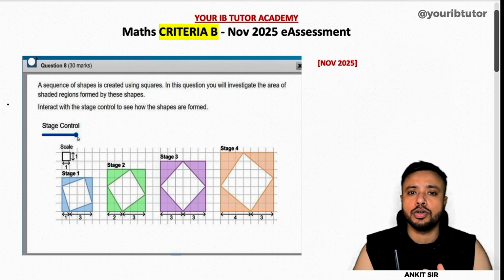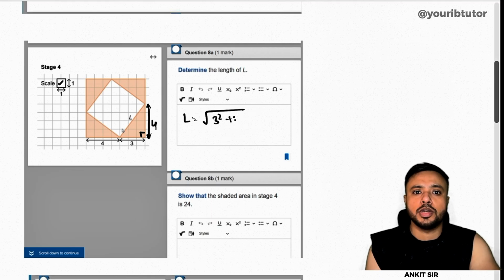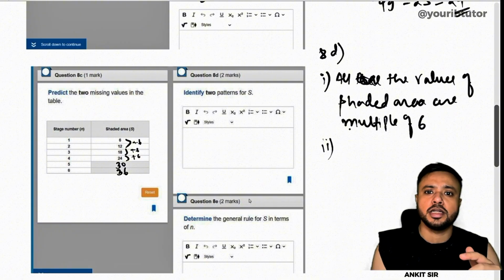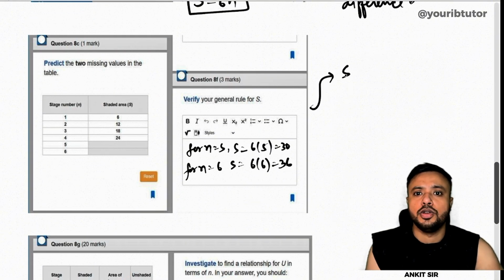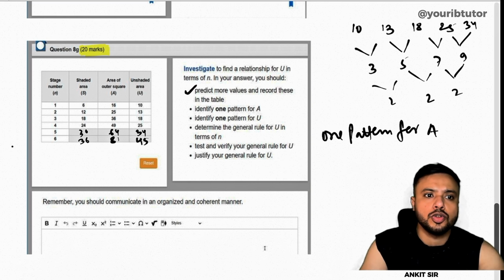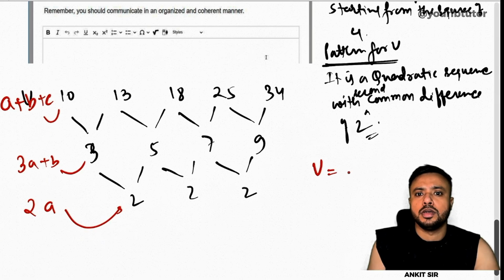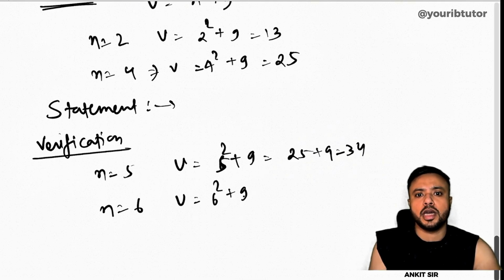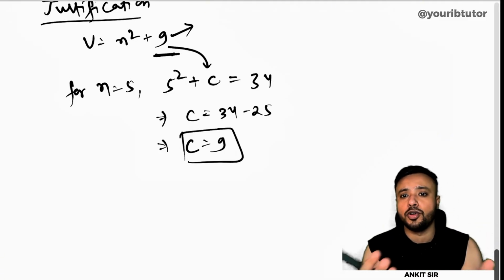MYP Maths Criterion B | November 2025 eAssessment Past Paper Solution | Step by Step"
In this video I solve a real Criterion B
question from the November 2025 MYP Maths
eAssessment — step by step — so you know
exactly what to expect and how to answer
it for maximum marks.

With MYP eAssessment in just 10 days this
is the most important Criterion B video
you will watch before your exam.

📌 WHAT YOU WILL LEARN
✅ What the real November 2025 Criterion B
   question looked like
✅ How to approach a Criterion B question
   from the very first line
✅ Step by step method for identifying
   the pattern
✅ How to write a correct general rule
✅ How to test the general rule properly
✅ How to justify your rule for full marks
✅ What a full marks response looks like
✅ Exactly what the examiner was looking
   for in this specific question

📌 WHY THIS VIDEO IS DIFFERENT
Most Criterion B guides show you theory.

This video shows you a real past paper
question from November 2025 — the actual
type of question you will face in your
eAssessment — and walks you through the
complete solution step by step.

exactly what to expect in Criterion B
and exactly how to answer it for maximum
marks.

📌 TIMESTAMPS
0:00 Introduction and question overview
1:00 Reading and understanding the question
2:00 Step 1 — Identifying the pattern
3:30 Step 2 — Writing the general rule
5:00 Step 3 — Testing the general rule
6:30 Step 4 — Justifying the general rule
8:00 What a full marks response looks like
9:00 Key examiner tips for Criterion B
9:30 Summary and what to practice next

📌 THIS VIDEO IS PART OF A SERIES
▶ The Only MYP Criterion B Guide Part 1
▶ MYP Criterion B November 2025 Past
  Paper Solution — YOU ARE HERE
▶ The Only MYP Criterion B Guide Part 2
  — Coming Soon

Watch the complete series for maximum
Criterion B preparation before your
eAssessment.

📌 ABOUT THE NOVEMBER 2025 eASSESSMENT
The November 2025 MYP Maths eAssessment
tested Criterion B through an investigation
style question requiring students to:

— Identify a pattern from given data
— Write a general rule describing
   the pattern
— Test the general rule with specific
   values
— Justify why the rule works

This is the standard Criterion B structure
that appears in every MYP eAssessment.
Understanding how to approach this specific
question will prepare you for any Criterion B
task in your upcoming exam.

📌 10 DAYS TO eASSESSMENT — WHAT TO DO
With only 10 days until your MYP eAssessment
here is exactly what to focus on for
Criterion B:

Day 1-3: Watch this complete past paper
solution and practice the same method
with one additional investigation task

Day 4-6: Attempt a full Criterion B task
under timed conditions — check against
markscheme

Day 7-9: Focus on writing clarity —
Criterion C marks are awarded alongside
Criterion B for how you present your
investigation

Day 10: Light review — read through your
Criterion B framework one final time

📌 FREE RESOURCES
📩 DM "CRITERION B" on Instagram
   @youribtutor for free Criterion B
   practice questions

📩 DM "FORMULA" on Instagram for your
   free MYP 4-5 Complete Formula Sheet

📩 DM "PAST PAPER" on Instagram for
   additional past paper resources

📲 Instagram — @youribtutor
   Daily MYP and IBDP Maths tips

   Free past papers and study resources

📌 MORE VIDEOS ON THIS CHANNEL
▶ The Only MYP eAssessment Revision Guide
▶ MYP Criterion A B C D Complete Guide
▶ MYP eAssessment 2 Week Survival Guide
▶ IBDP Paper 1 vs Paper 2 Strategy Guide
▶ MYP 5 Trigonometry Past Paper Solution